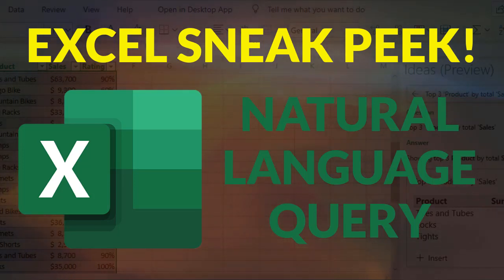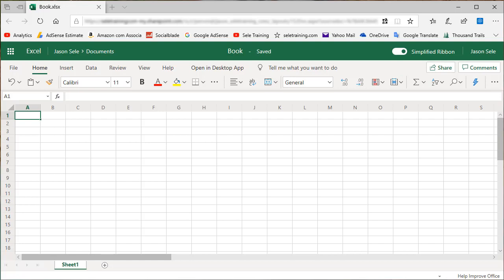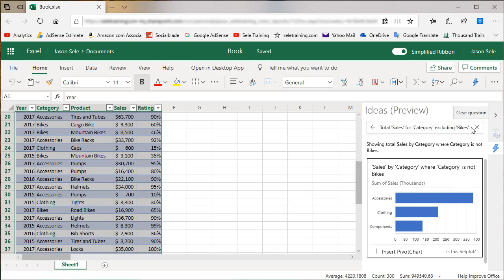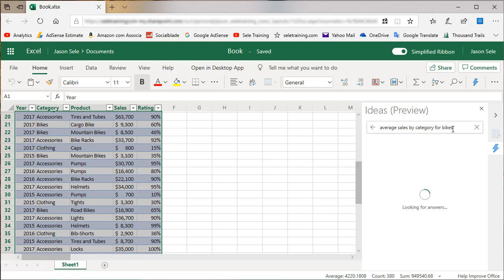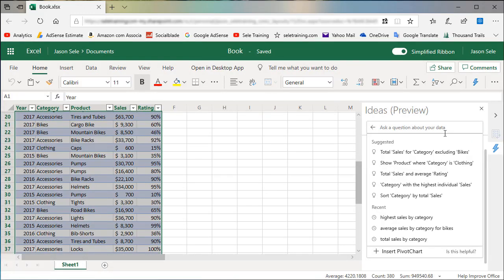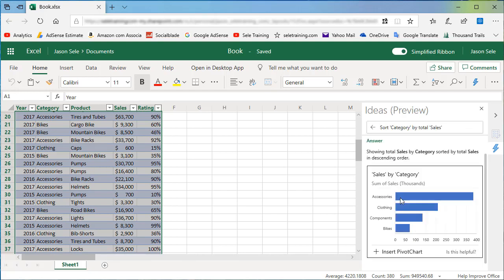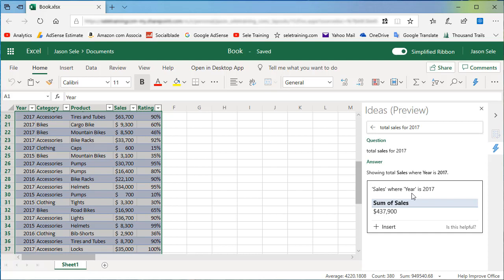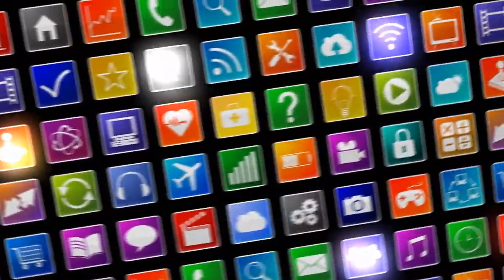Excel Natural Language Query Sneak Peek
Microsoft just announced a new feature in Excel for 2020 called Natural Language Query.  I'll show you a sneak peek of this new feature.  Natural Language Query gives you the ability to ask questions about your data and it will summarize your data and present a chart based on that question.  It does an amazing job of interpreting your natural language questions.  Based on the examples I'll show you in this video there is no doubt that this feature will be a game changer in 2020.